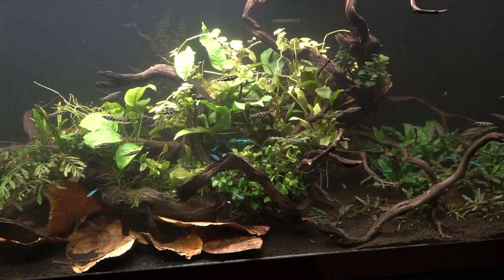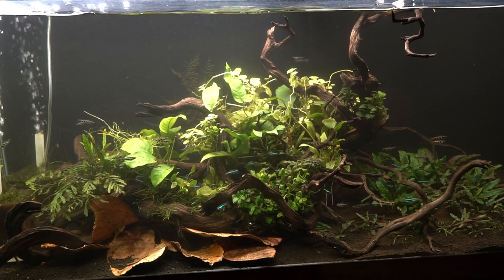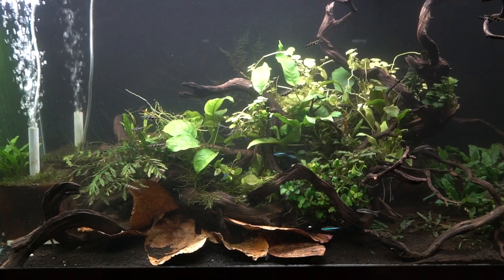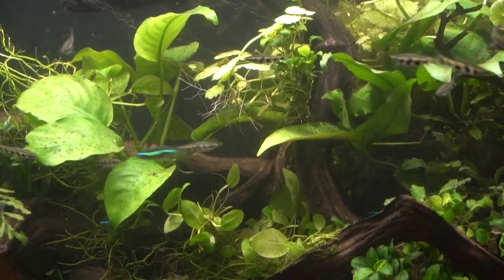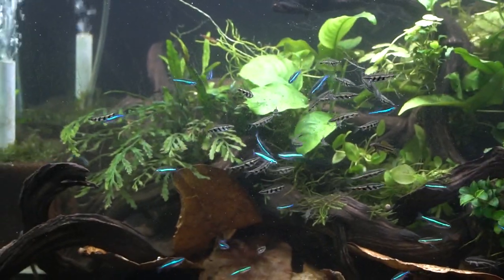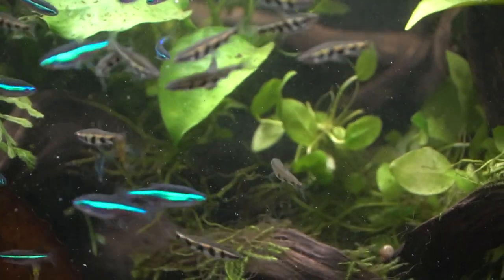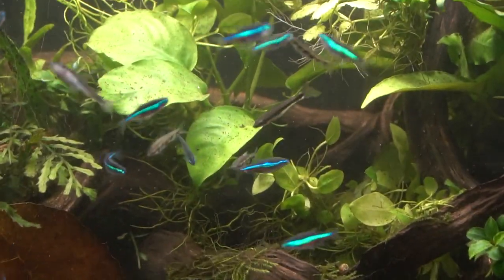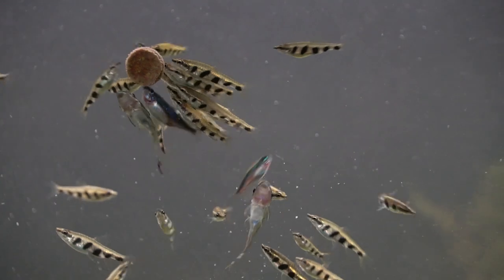Protecting our Aquariums from disease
Today I just wanted to reinforce how important it is to quarantine and keep our equipment clean! Also, an update on the 75g South American Nano fish Community tank.